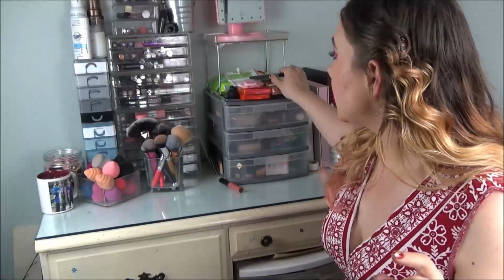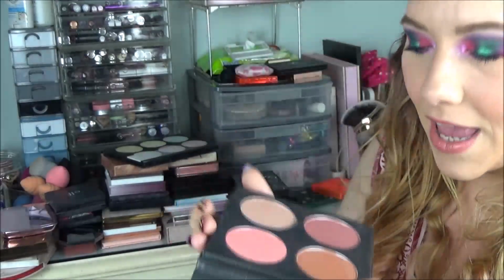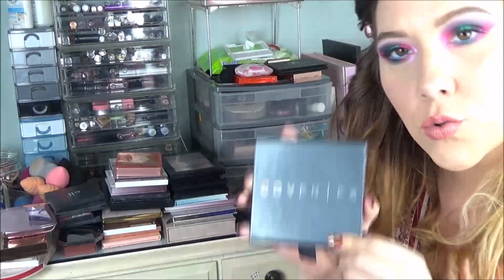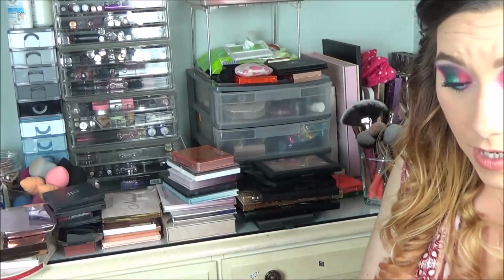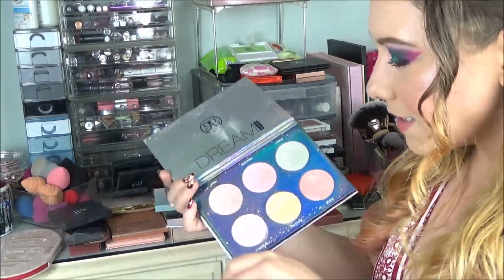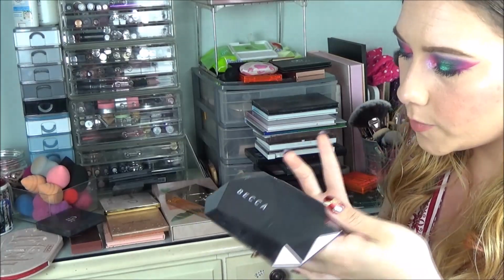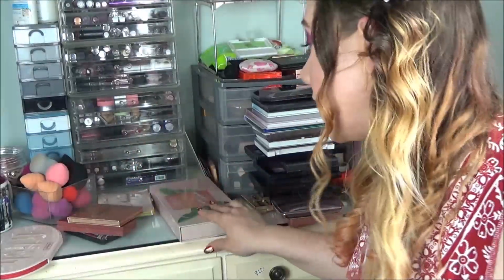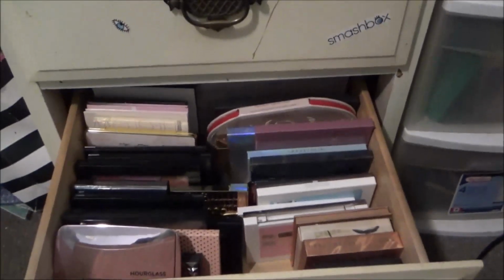EPIC Face Palette Collection 50 + Palettes Blush, Bronze & Highlight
Hey Sweeties welcome back
Today were going down the rabbit hole of face palettes. Blush, bronzer, highlight & everything in between. I realise I haven't done any collection videos in a heck of a long time and since i got such an amazing reaction to my eyeshadow palettes I figured might as well continue with everything else so stay tuned I still have single highlights, blush and powders, foundations, concealers and then declutter time.

All opinions are my own I was not paid in any way by anyone to talk about this or any products in my videos xoxo Sweety Pie